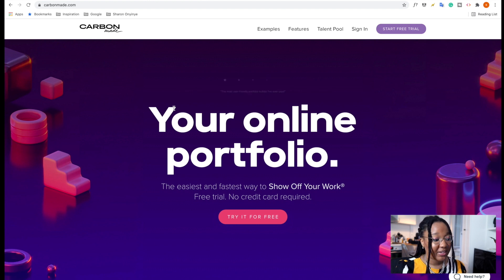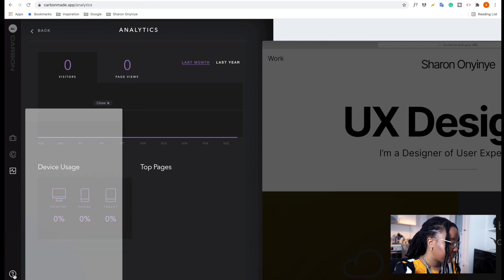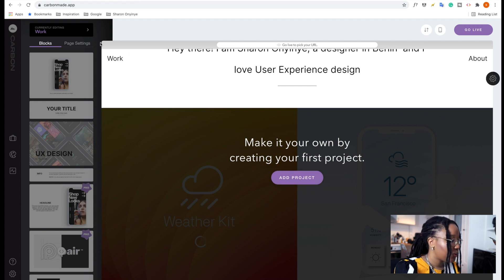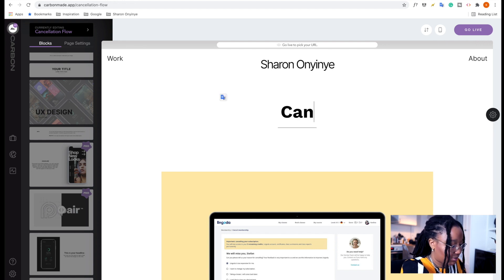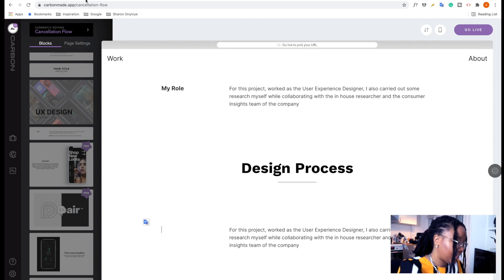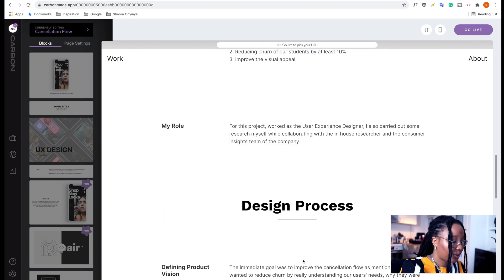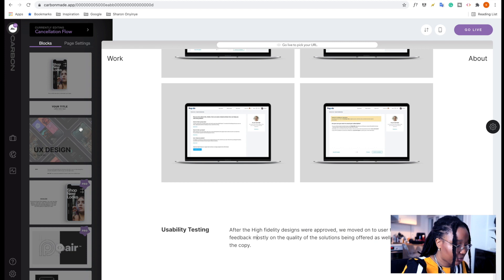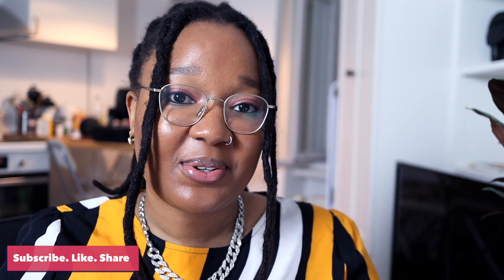How to Create a UX Design Portfolio with Carbonmade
Hey Everyone! in this video, I will be showing you how you can create your own UX design portfolio using a really easy, awesome tool called Carbonmade.

Looking for 1:1 mentorship, feedback on your portfolio, design challenge, or your resume?

Want to support me?

Timestamps:
0:00 - Intro
0:41 - Signing Up
2:02 - Looking at the interface
3:34 - Editing the header
4:29 - Adding the first project
7:57 - Rearranging blocks
9:28 - Mobile view
13:11 - About me page
14:09 - Conclusion